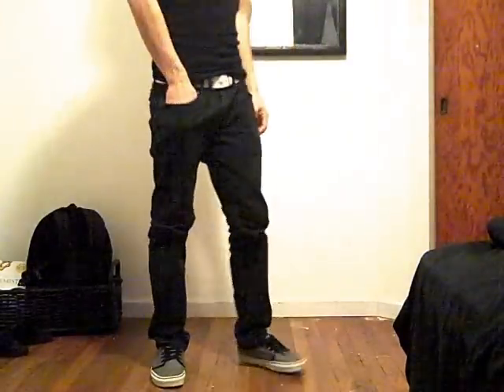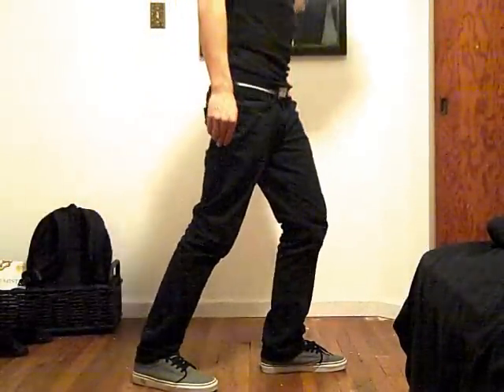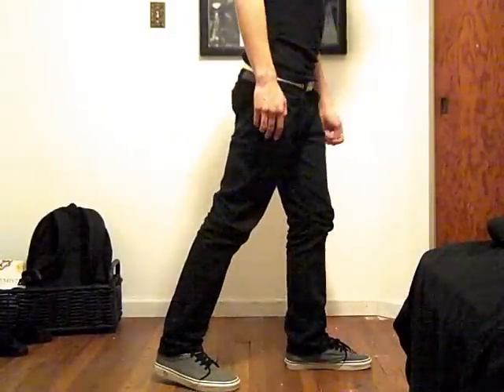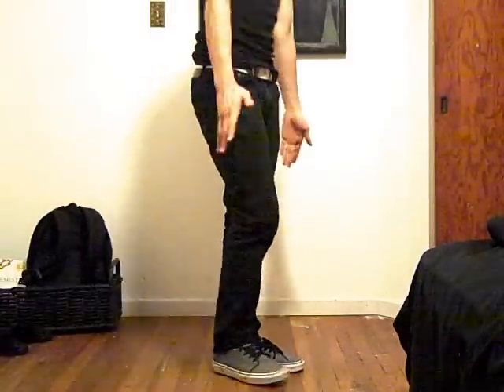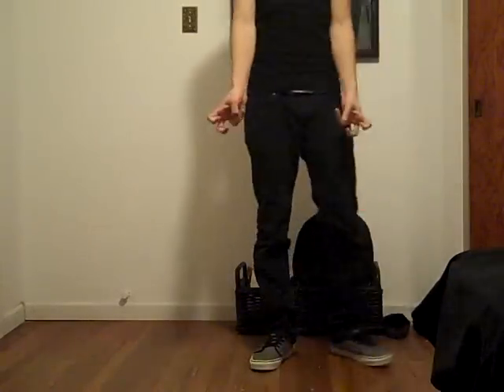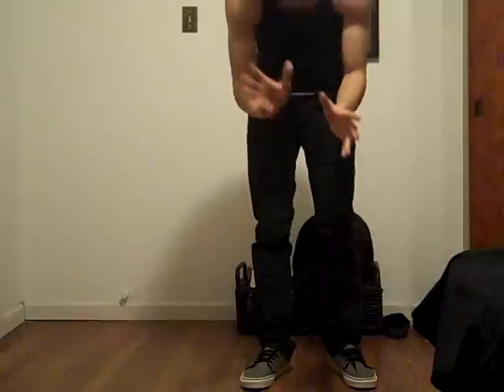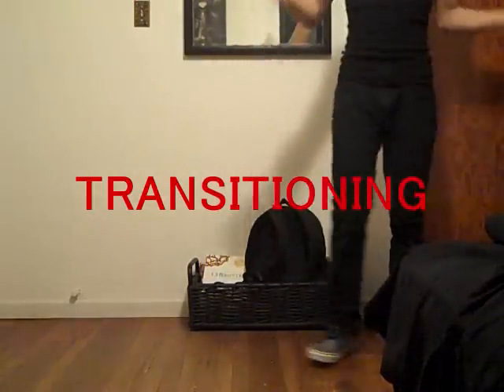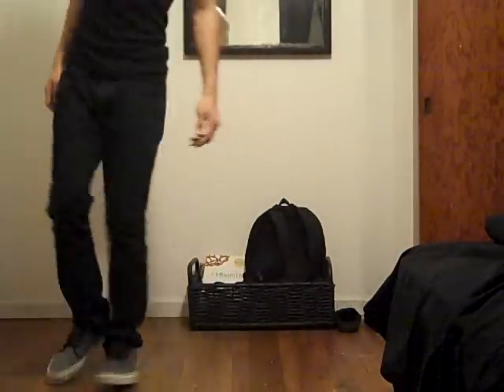How to Shuffle (Dance)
Due to popular demand; A shuffling tutorial for all those who keep asking me to teach them. Thanks much!